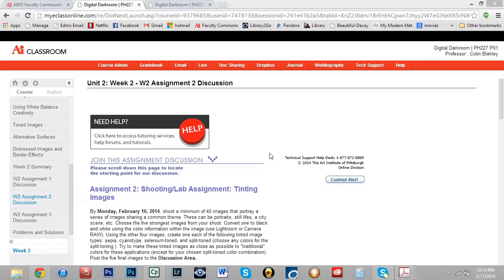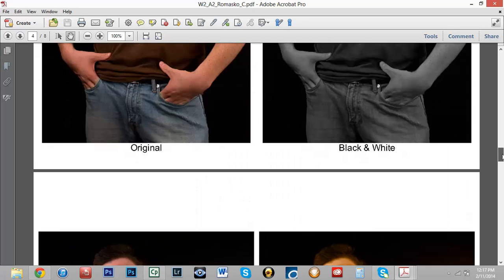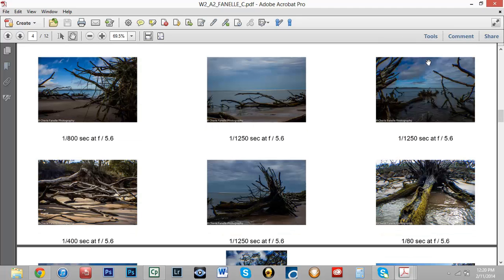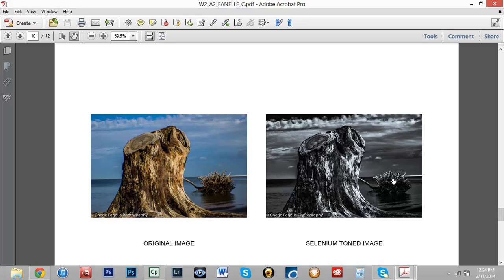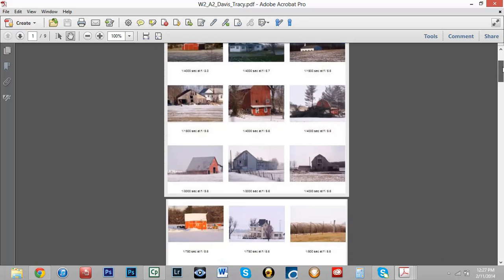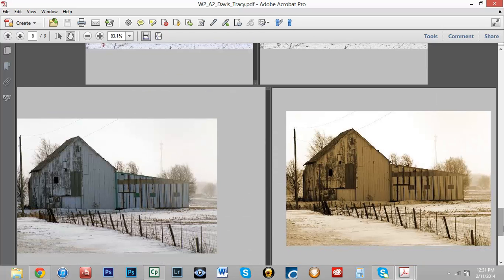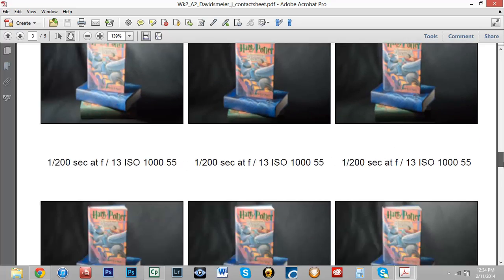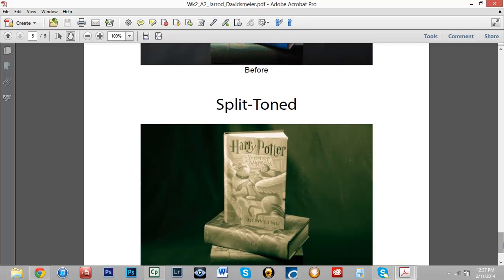Romasko, Fanelle, Davis, and Davidsmeier